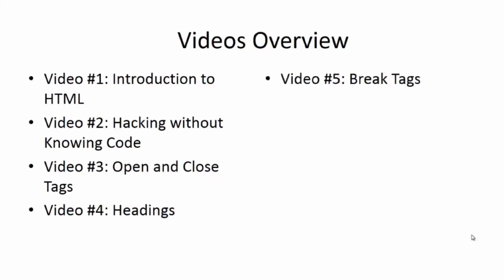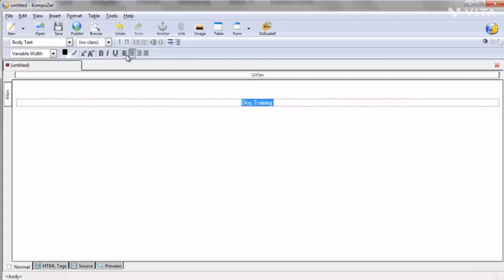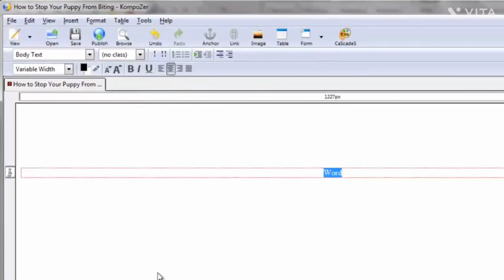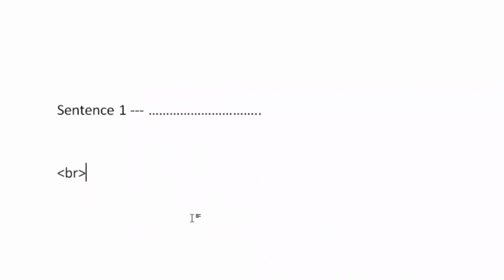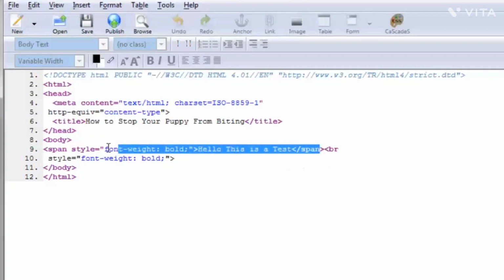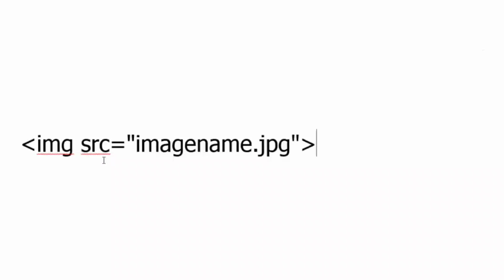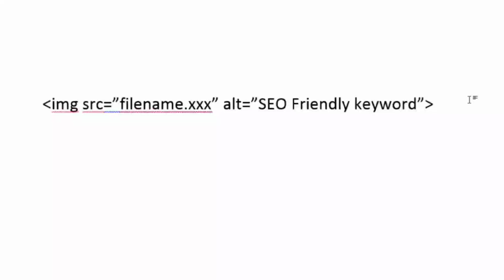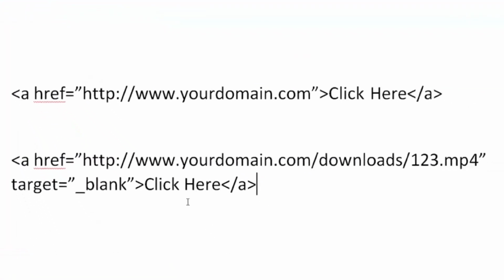html tutorials for beginners 2023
Are you a complete beginner to HTML? If yes, then you're in the right place. In this video, I'm going to take you through the basics of HTML and help you understand the fundamentals. Learn to create webpages with ease and get creative with your coding skills! Don't miss out on this amazing opportunity to master the basics of HTML and get ahead in your career!